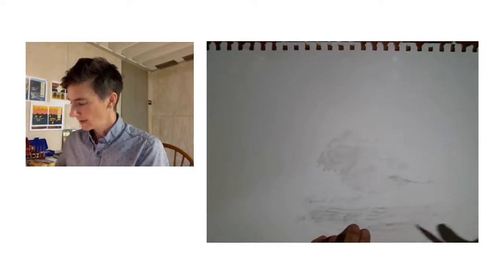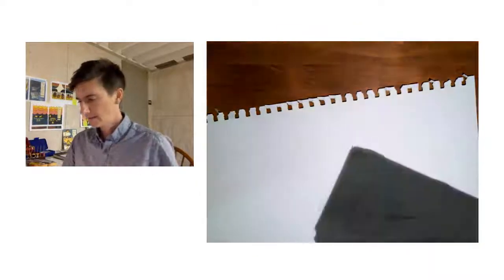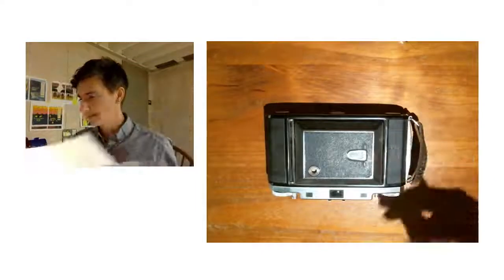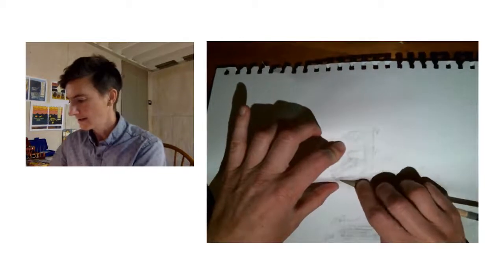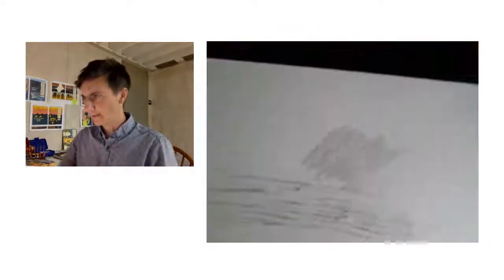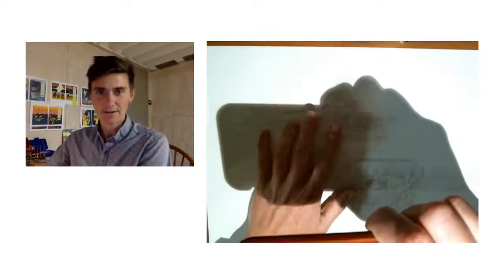Texture Rubbing Tutorial